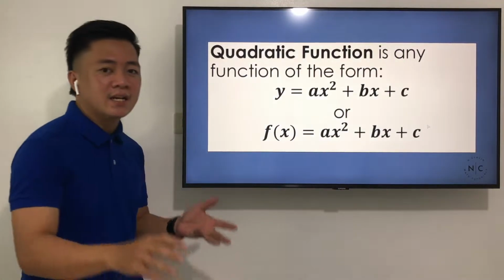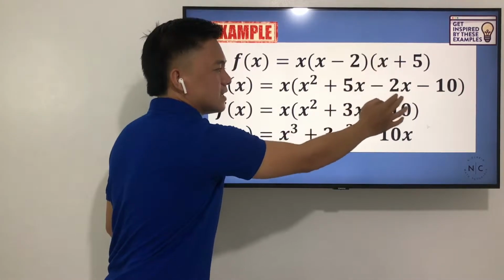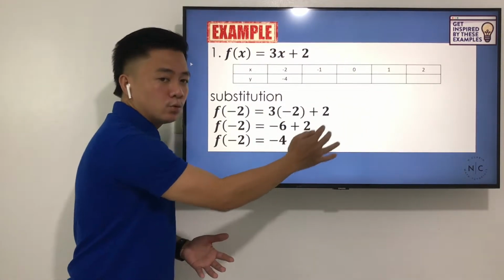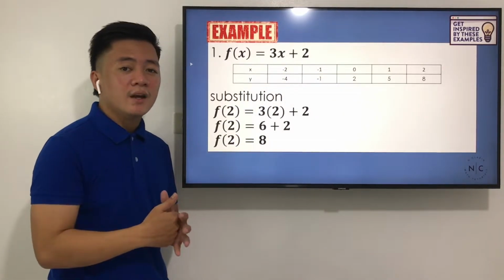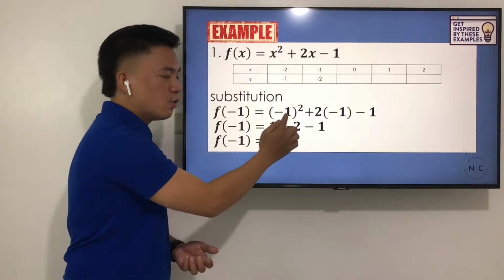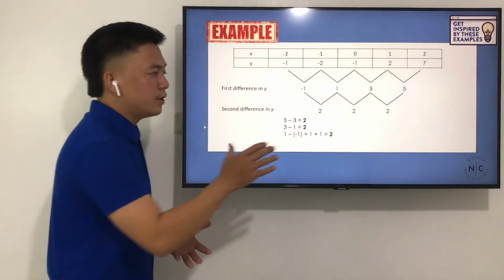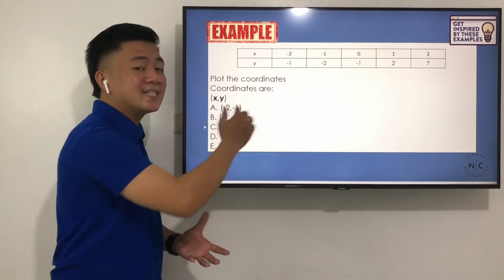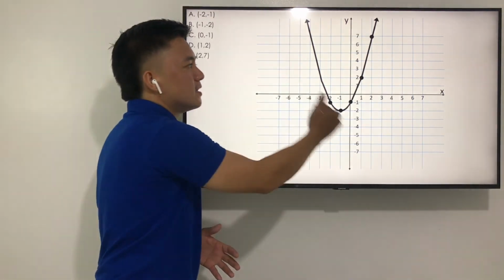Intro to Quadratic Functions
Quadratic Functions Math 9 Quarter 1 Week 6